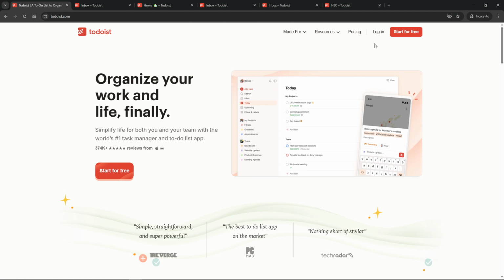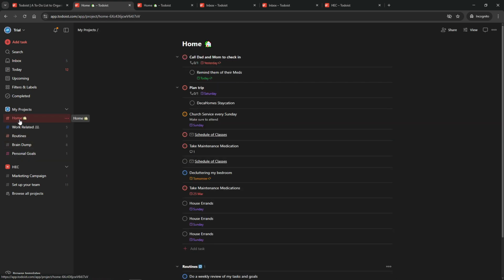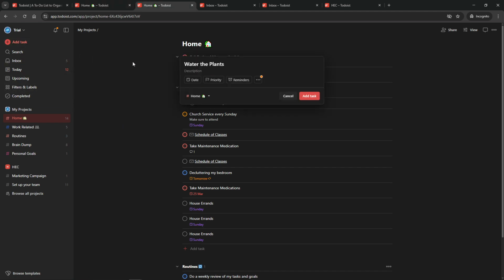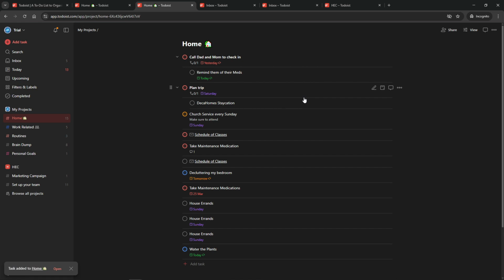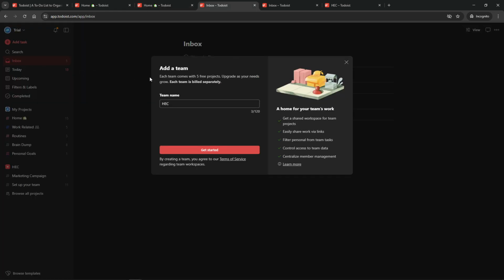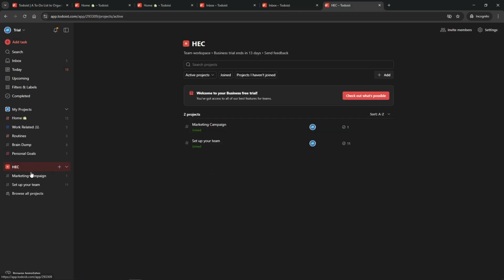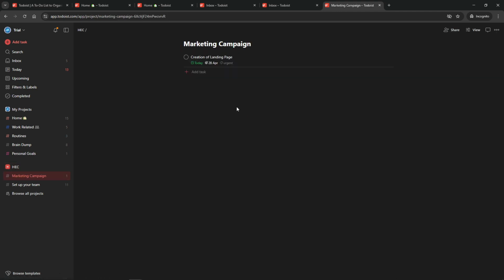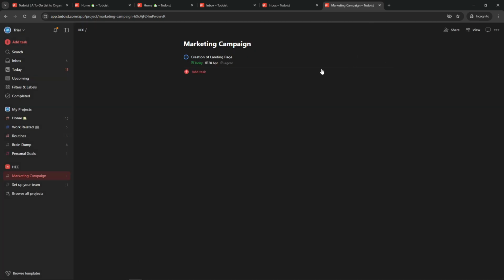How to Manage Your Personal and Team Tasks With Todoist Team Workspaces [2025 Full Guide]